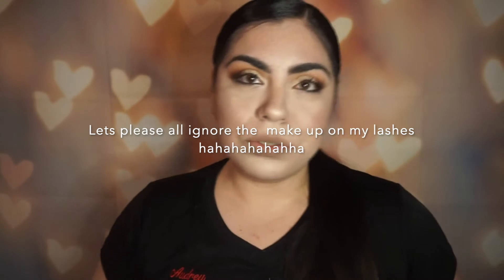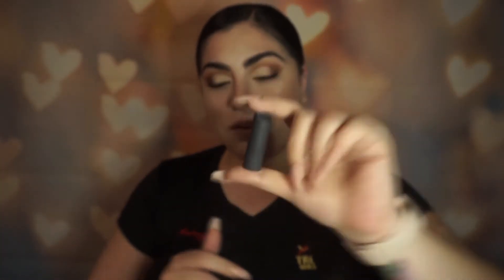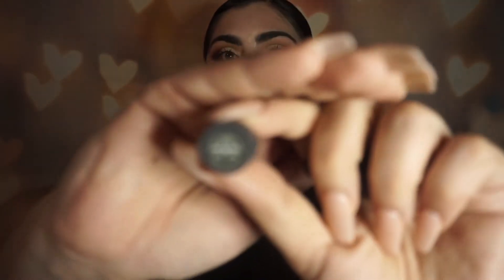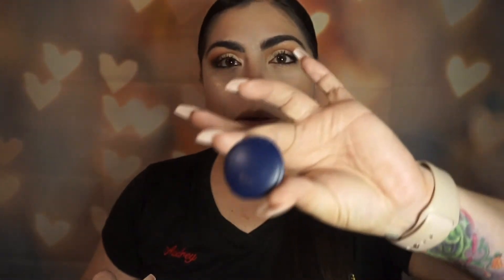Play by Sephora February UNBOXING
Heys everyone thought id do an unboxing go my Sephora monthly subscription box. Hope you all enjoy it.

MORPHE SUBSCRIBTION